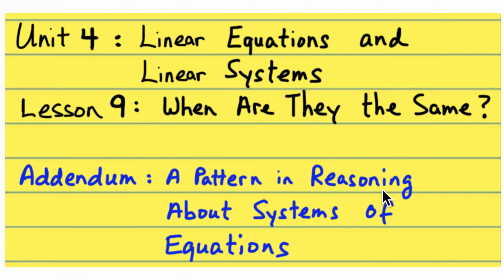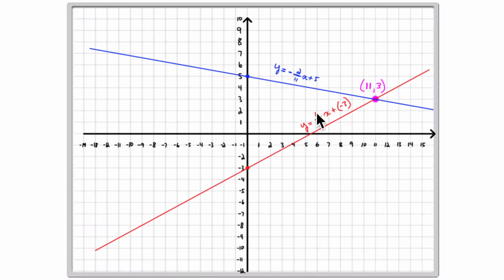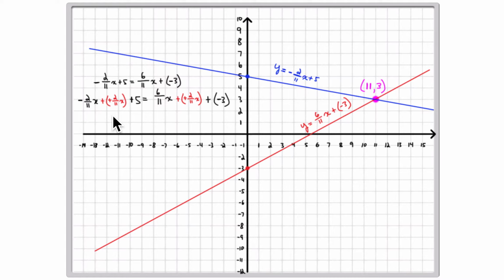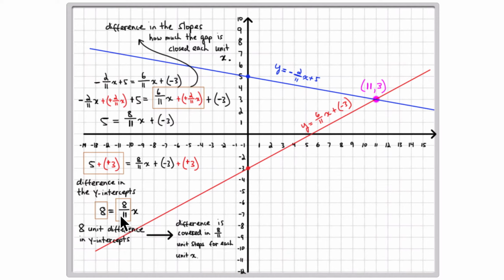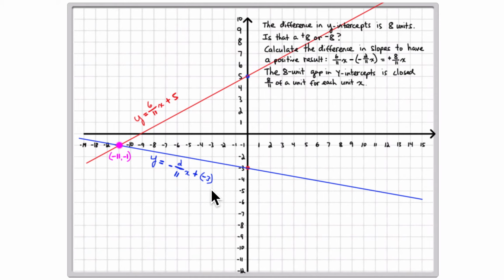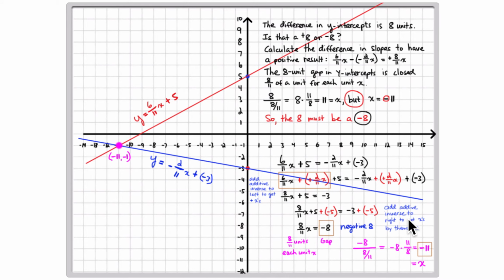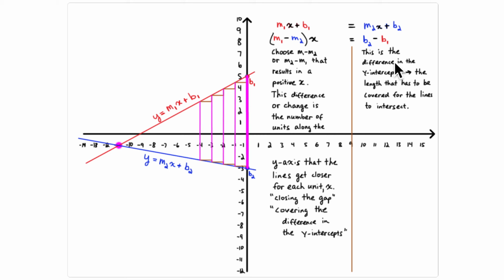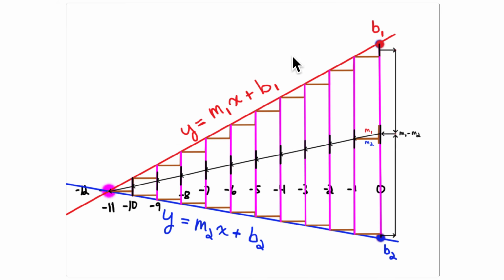8th Grade Illustrative Mathematics: Gr. 8; U4; Lesson 9-2: Addendum - A Pattern for Understanding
Illustrative Mathematics
Unit 4: Linear Equations and Linear Systems
Lesson 9: When Are They the Same?
Addendum: A pattern to help reason through and understand Systems of Equations